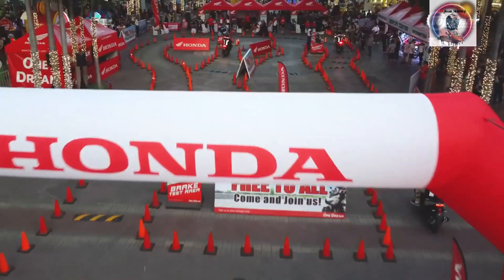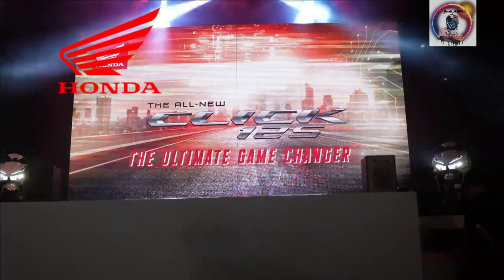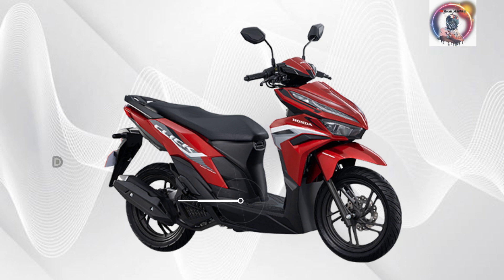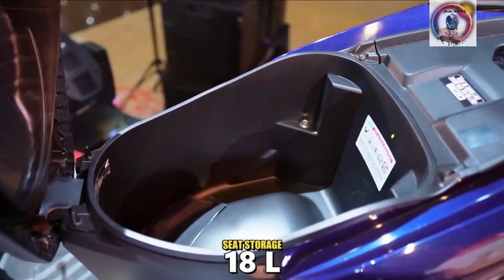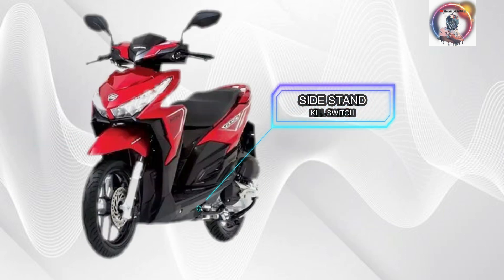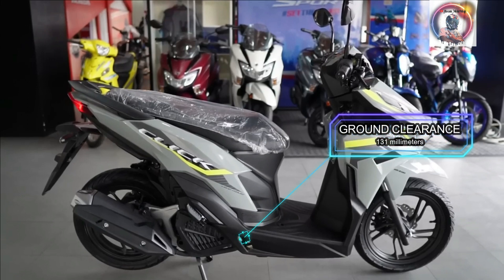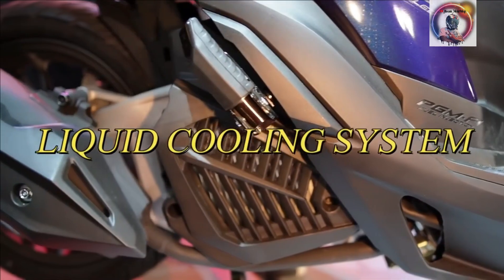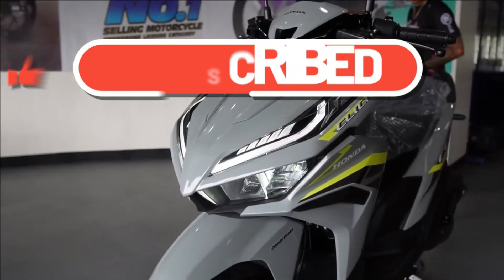Honda Click 125i | Quick Specs and Price | New Version 2023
click 125 v3 upgrade,
click 125i colors 2023,
click 125i vs 150i,
click motor price philippines,
honda click specs and price philippines,
click 125 version 3 blue,
click v2 or v3,
honda click v2 big tire,
honda click version 3 colors,
mio click 125i price philippines,
mio click 125i review,
click 125 version 3 white,
honda click version 1 review,
click 125i 2023 color variant,
click 125 version 3 gray,
honda click version 3 color gray,
click v2 vs v3